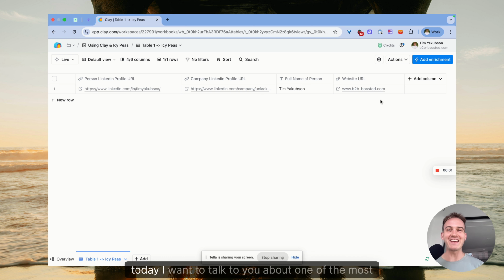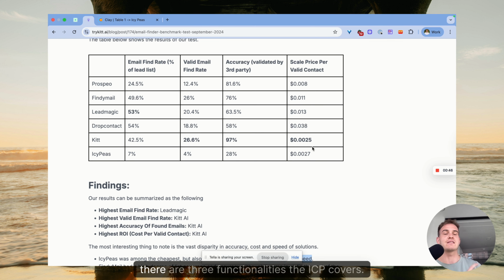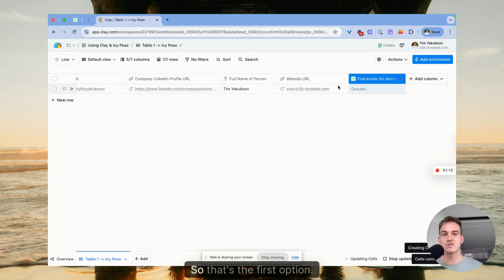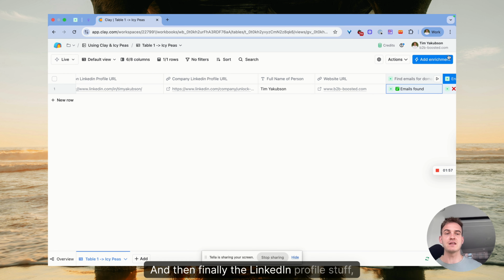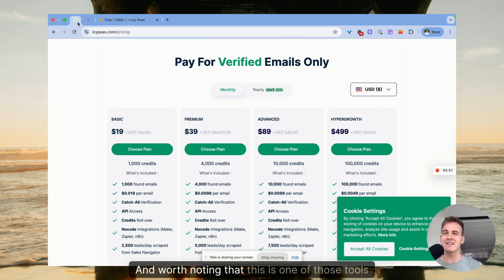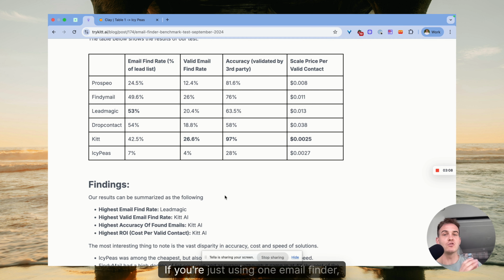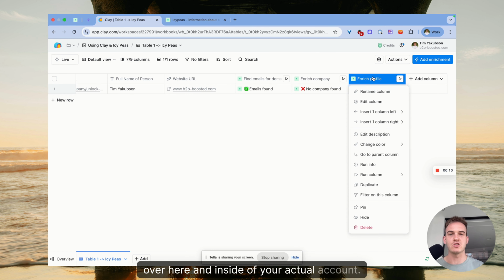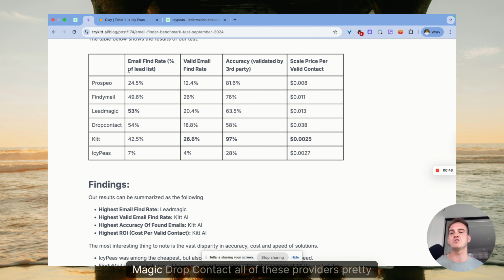The most underrated sales tool inside of Clay?